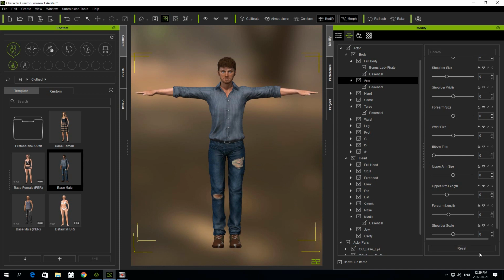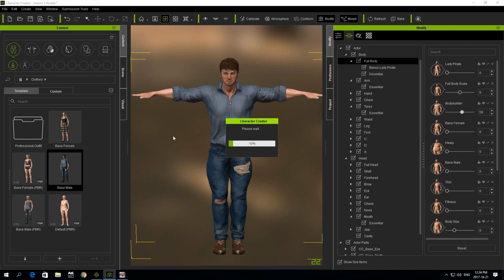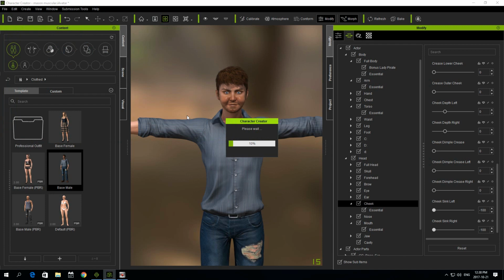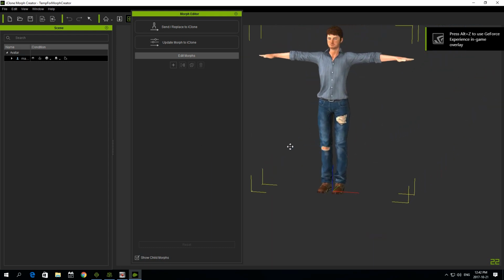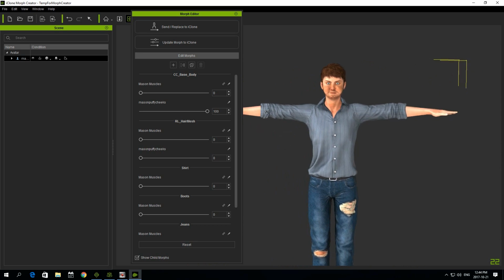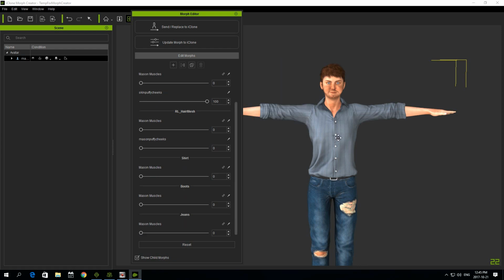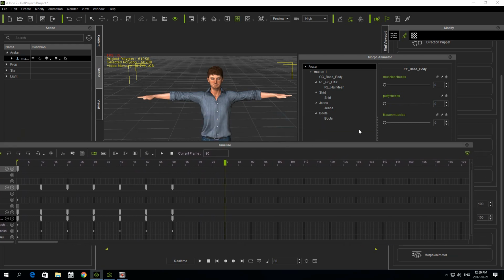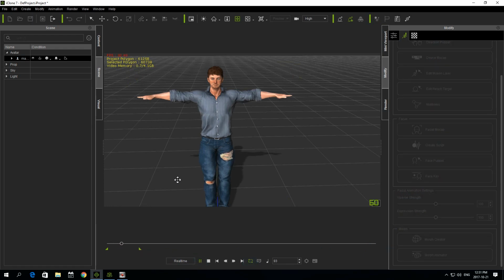Mason Morphing Tutorial Iclone - Using the Morph Animator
Just a quicky tutorial on how to morph mason using the morph animator inside iclone.  Again Easy peasy!